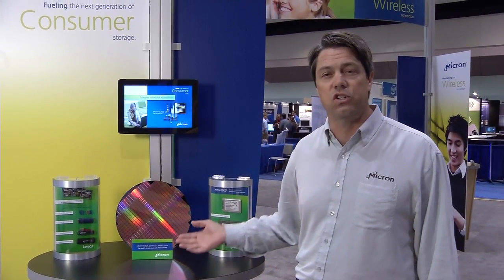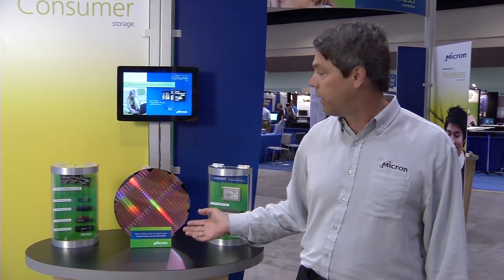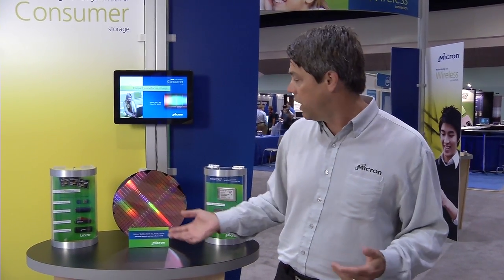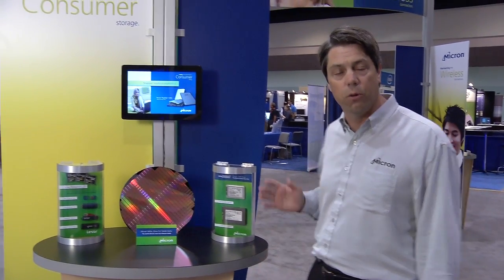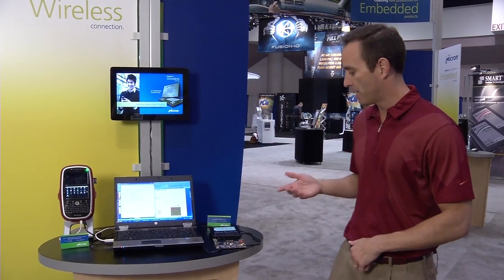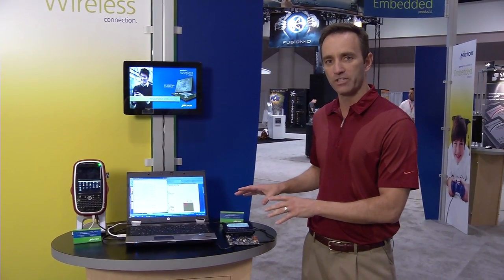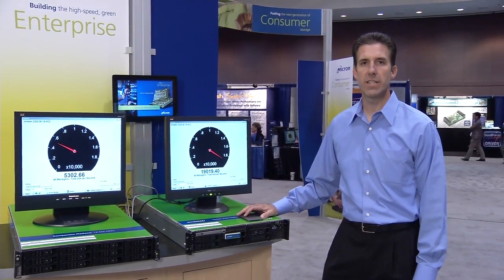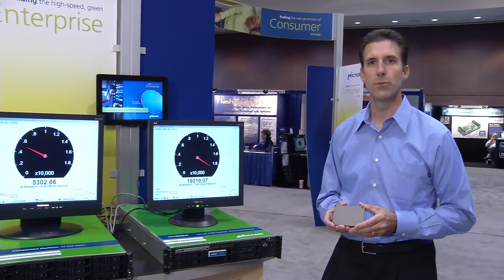2010 Flash Memory Summit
Updates from the Micron booth at the 2010 Flash Memory Summit.